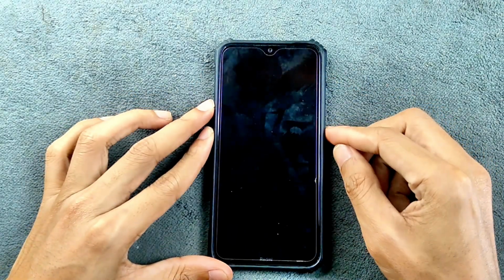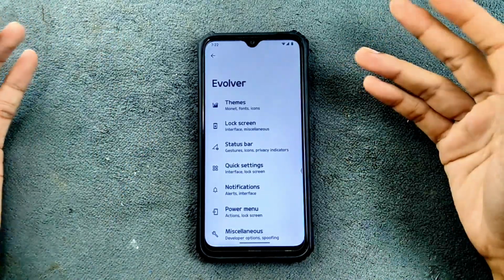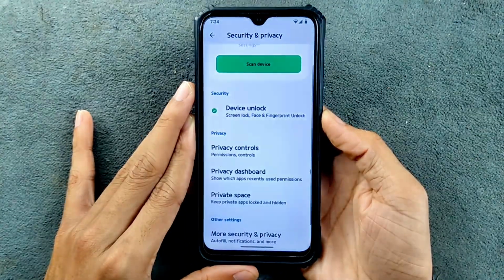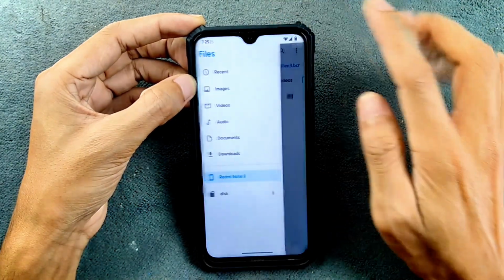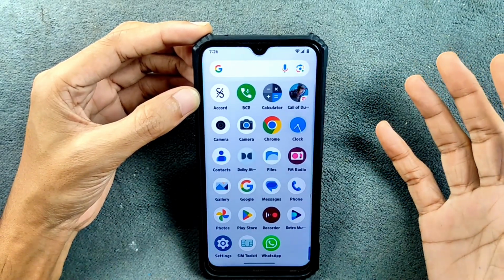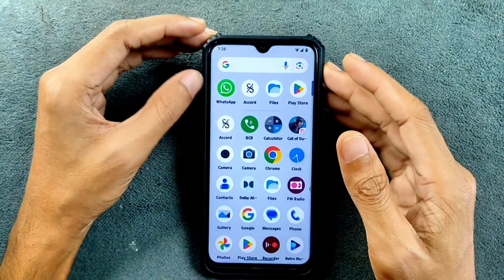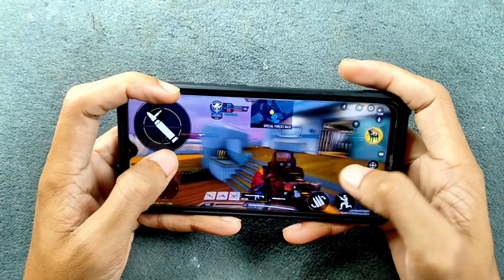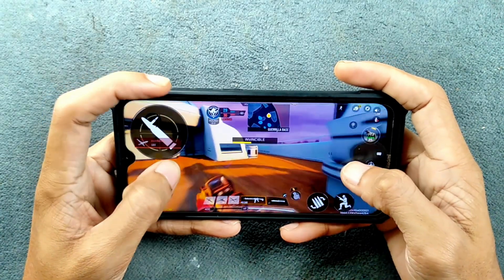Evolution X 10.2.1 Based on Android 15 for Redmi Note 8/T (Gingko) | Detailed Review